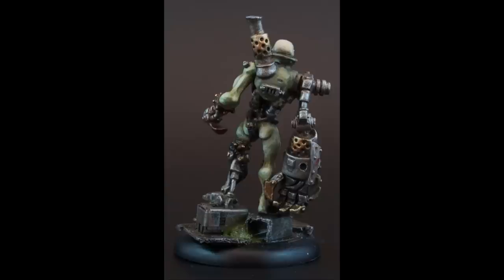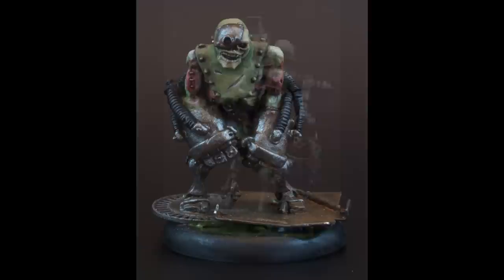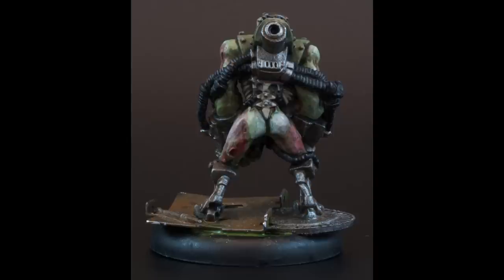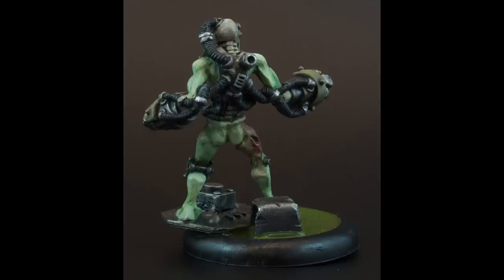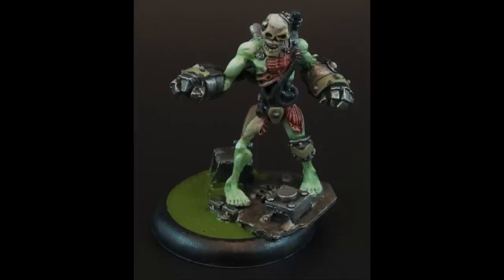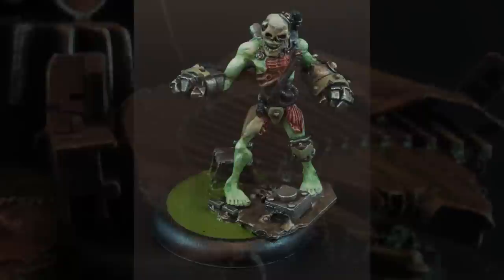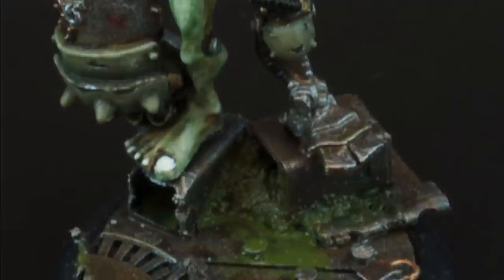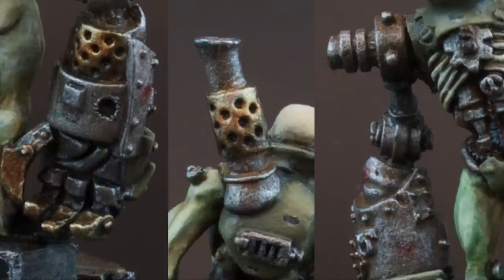Mini Showcase - Scrap Thralls